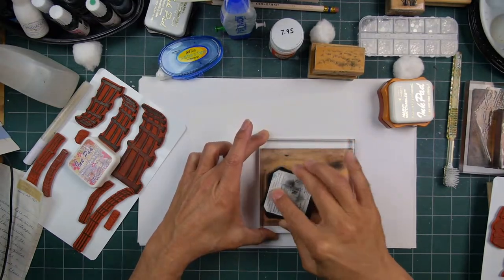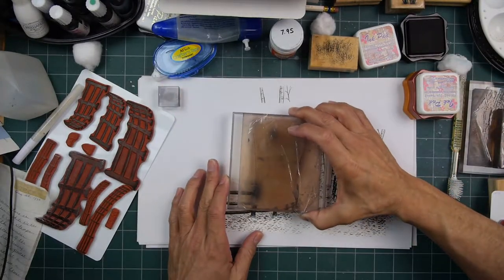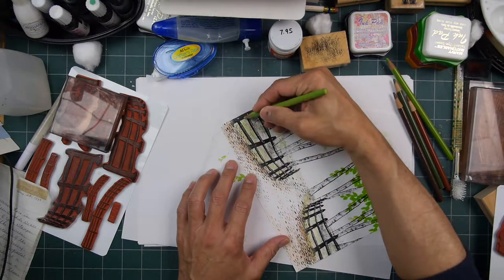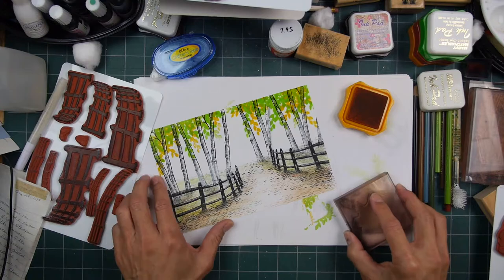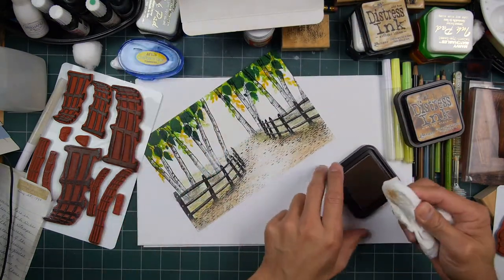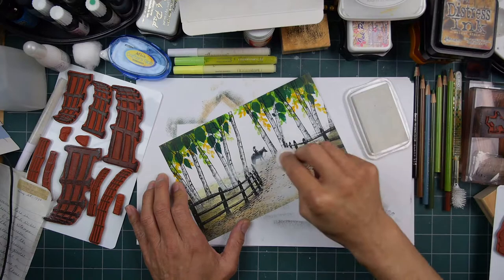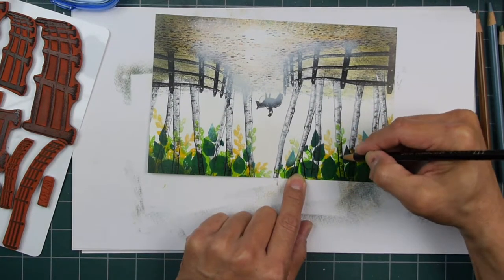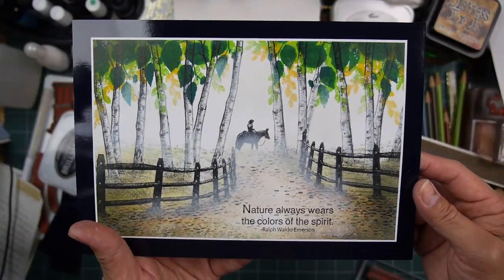Stampscapes 101: Video 822 BEYOND THE BIRCH full video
I had an idea of brightly colored leaves over a colored pencil path and wanted to see what that might look like.  I didn't know if the intensity of the leaves could match the more muted tones of the pencils.  They didn't match as well as wanted so I just added a layer of some light Distress ink colors and some dye ink black and that did the trick.  The inks kind of filled some of the area out.  I applied the dyes right over the colored pencil which looks fine but I'll spray seal it with the Krylon.  I hope you enjoy the scene.

5.5" x 8.5" (1/2 page) Silk or matte card stock.  Use whatever you would use your colored pencils with.
Distress Antique Linen re-inker
Distress Walnut Stain
42 .7mm Artistro Paint Pen Set